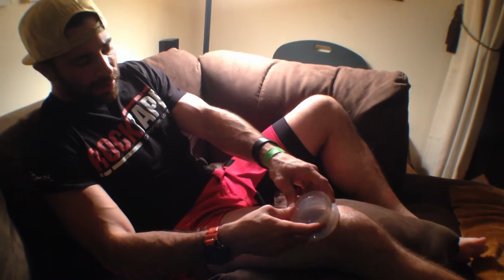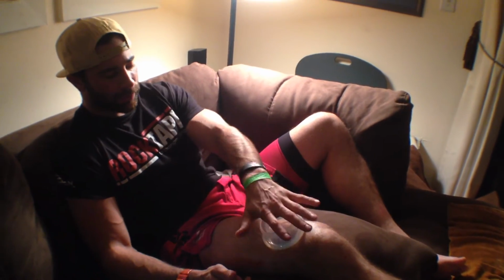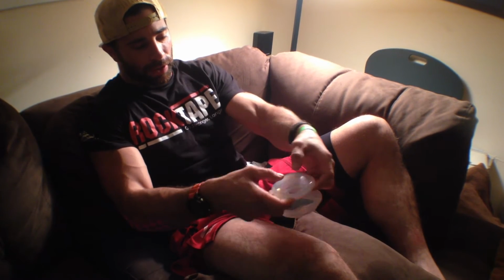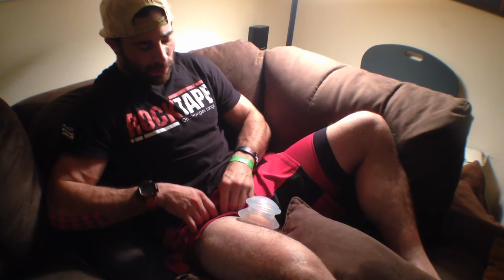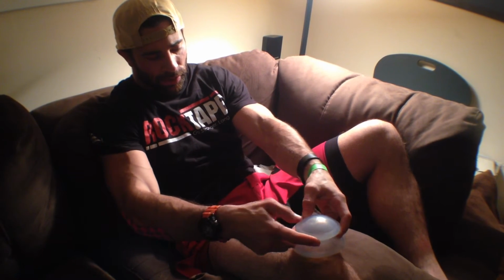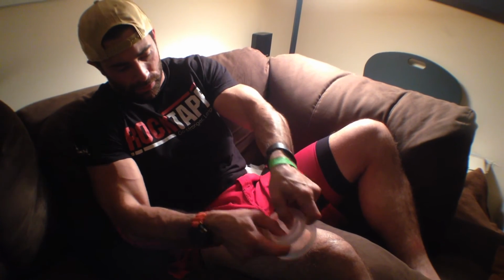WODdoc Project365 Episode 144: Cupping For Recovery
We use so many compressive techniques for recovery. How about a decompressive one?